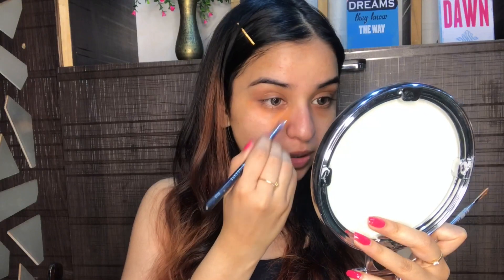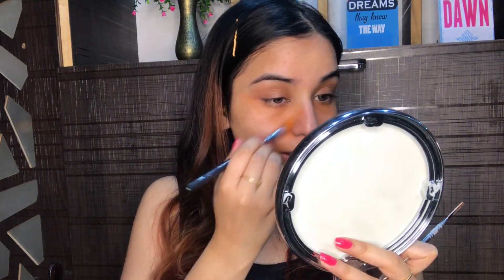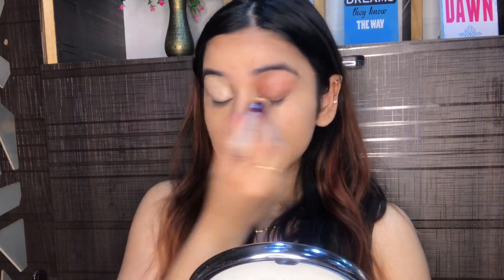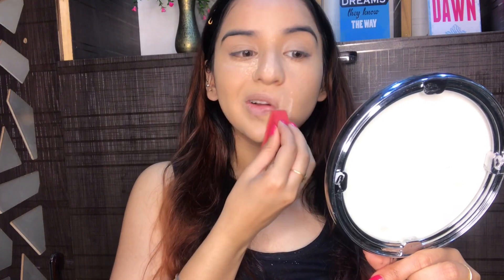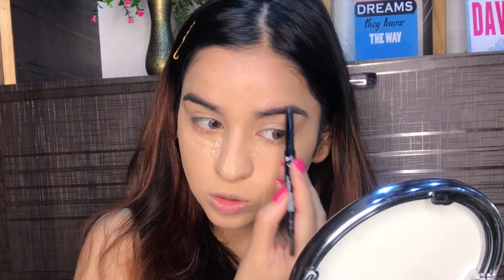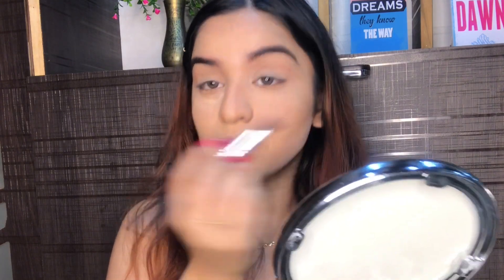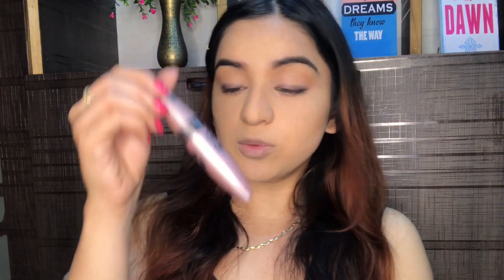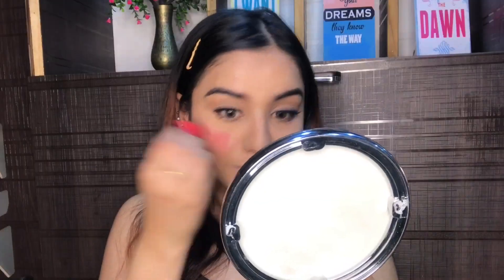Hayat Inspired Makeup Look 2020! ❤️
Hey lovelies❤️
So as you guys wanted Hayat’s makeup recreation video, so here i am

Products used:
MISS CLAIRE FULL COVERAGE MAKEUP - Orange corrector
MAYBELLINE INSTANT AGE REWIND CONCEALER - FAIR
LOREAL PARRIS INFALLIBLE 24HR FOUNDATION - 105
NYKAA PAINSTICK- peaches and roses
NYKAA ROCK THE LINE KAJAL
BELLA VOSTE KAJAL PENCIL- WHITE
KISS BEAUTY MATTE LIPSTICK
NYKAA ULTRA MATTE LIPSTICK IN JANE
WET N WILD MEGA GLOW HIGHLIGHTING POWDER - BLOSSOM GLOW